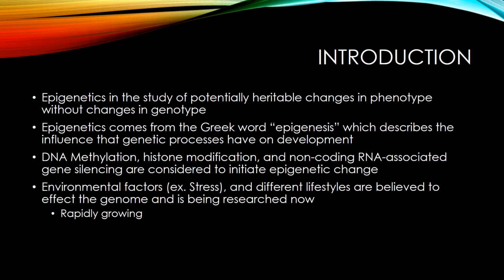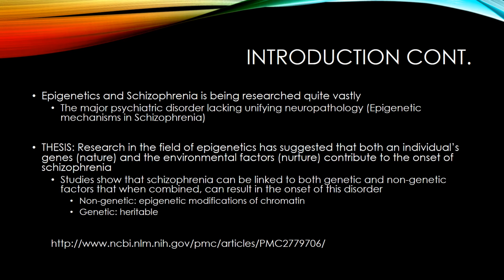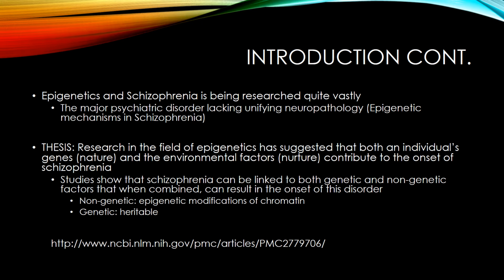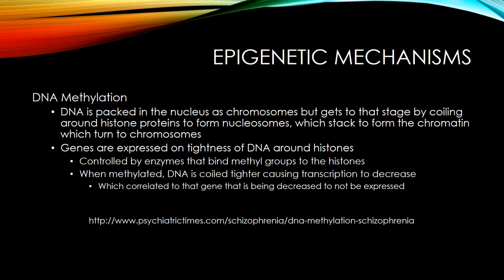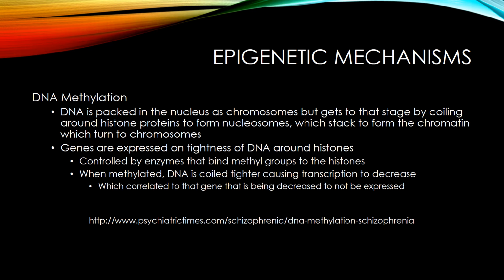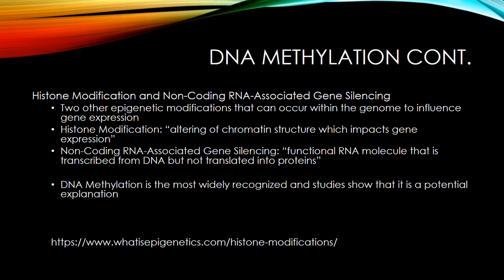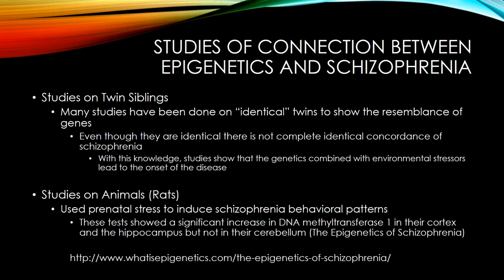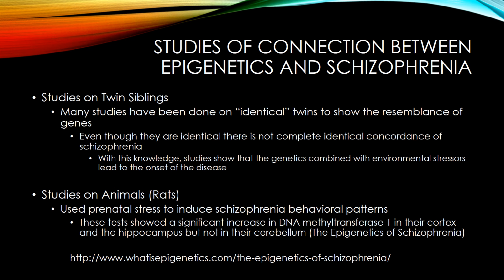biology narative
Epigenetics in Schizophrenia